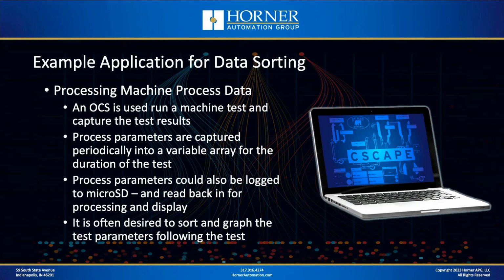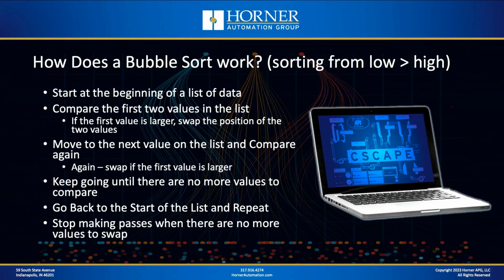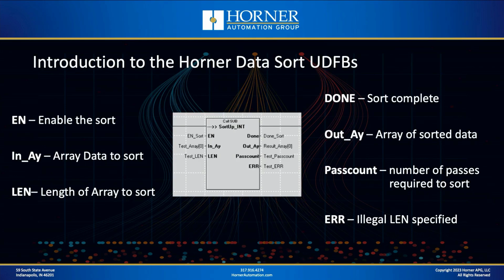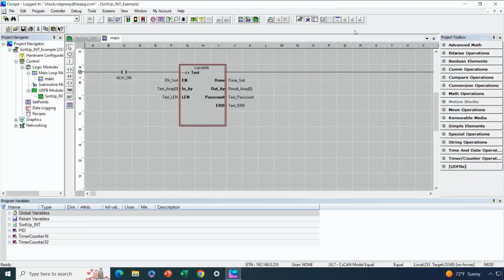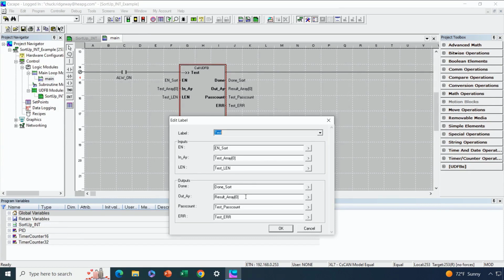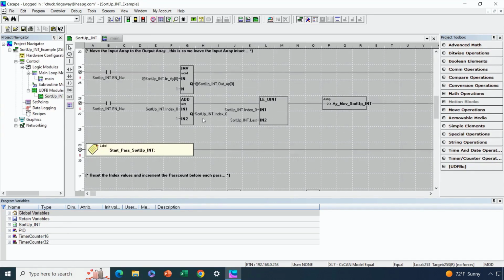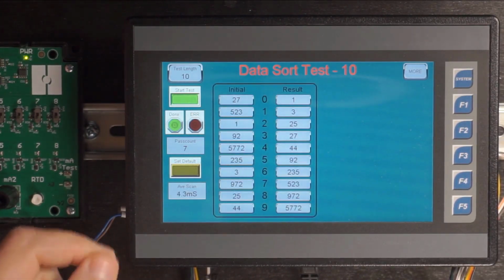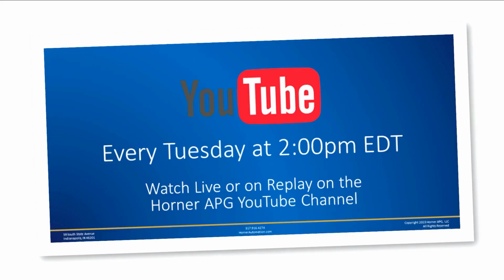Data Sorting Operations in the Horner OCS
Is data sorting something that you could use in your application?  Maybe for sorting product parameters or test results?  Have you ever tried to write a sorting routine in a PLC program?  It’s not necessarily as simple as it sounds.  Well - that all changes today.  Join us as we demonstrate the new Data Sorting User-Defined Function Blocks in Cscape.

To view the Cscape demo used in this video,

Table of Contents:

00:00 - Intro
02:16 - Agenda
02:44 - Example Application for Data Sorting
03:46 - How to Data Sort in a PLC
04:28 - How Does a Bubble Sort Work?
05:40 - Why is a Bubble Sort Tricky?
06:33 - Introduction to Horner Data Sort UDFBs
09:32 - How do the Data Sort UDFBs Work?
10:57 - Demo - Data Sort UDFBs
21:30 - Wrap-Up